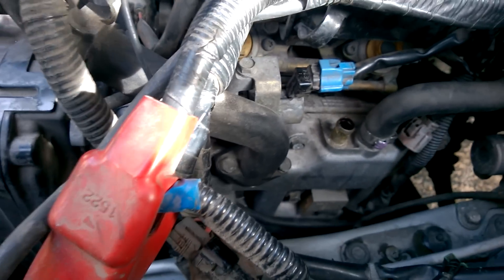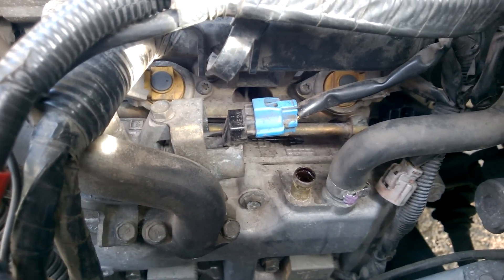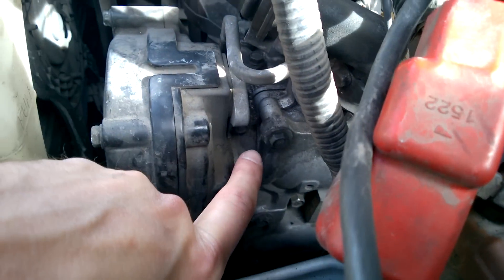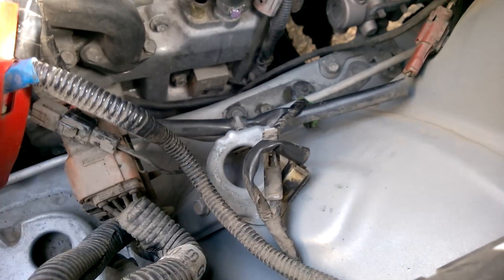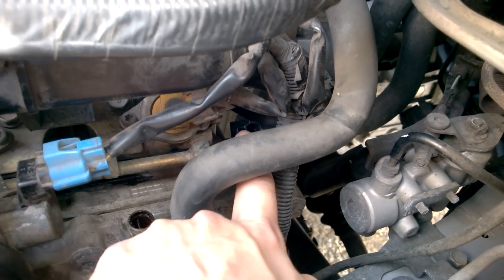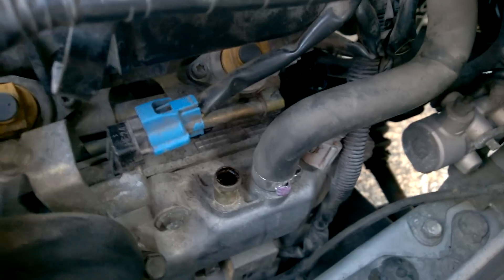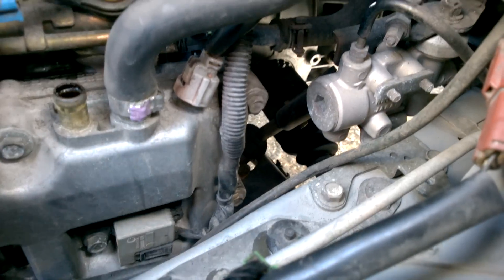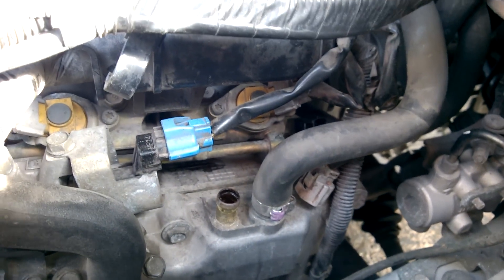Subaru Forester XT Camshaft Position Sensor P0345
2004 Subaru FXT with AVCS. I threw the P0345 code: Camshaft Position Sensor A Circuit Malfunction (Bank 2) . I hadn't found really any other videos aside from 2 or 3 that explained where this sensor was. The other videos were older models, N/A, or didn't have AVCS. Even though the forums explained where the location was, I never found any decent pictures or anything. So this is to help speed up the process for others. Enjoy!